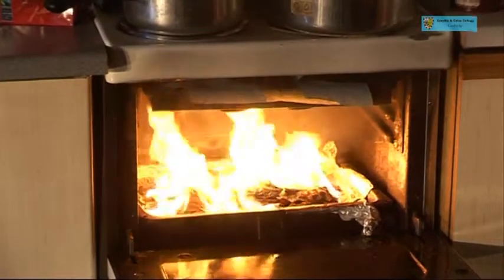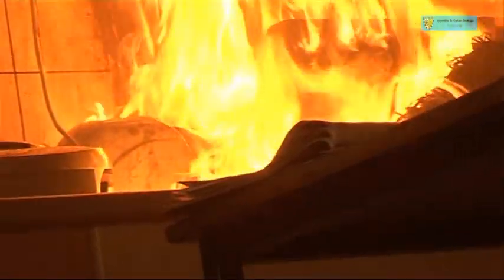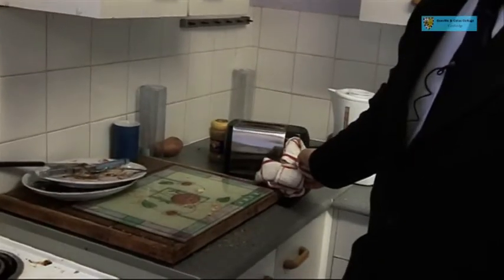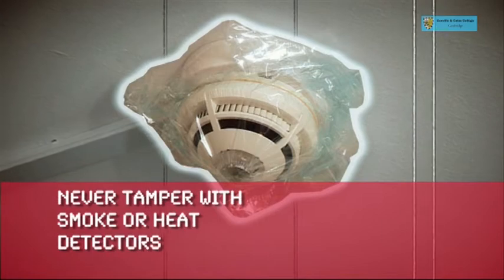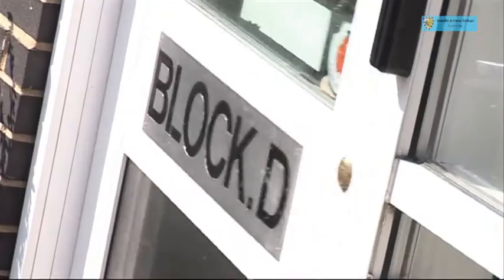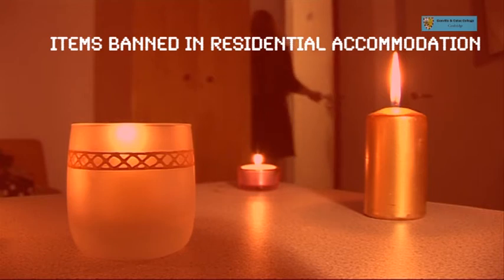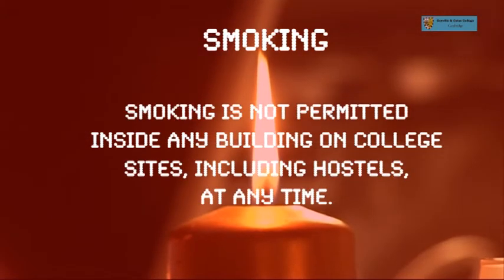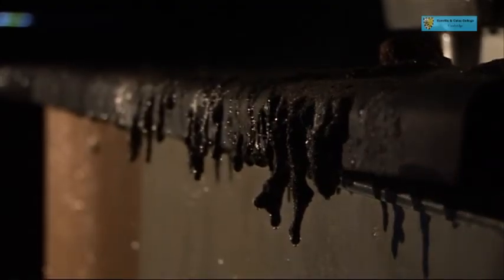Stay Safe at Gonville & Caius Cambridge